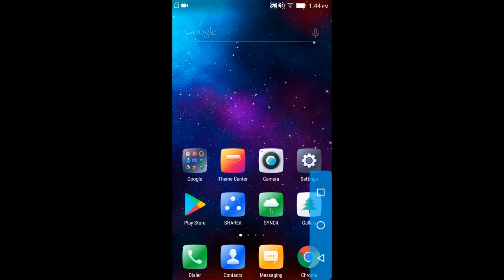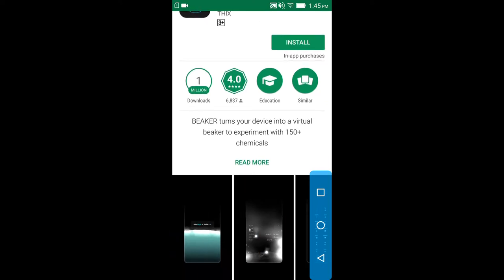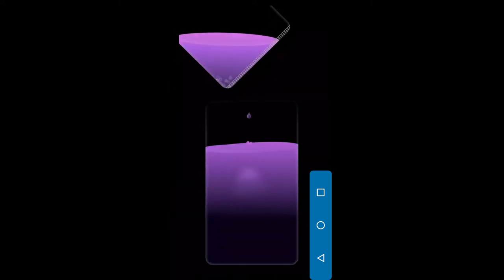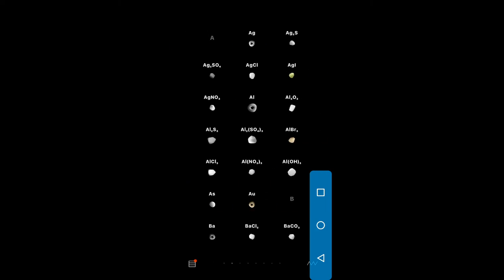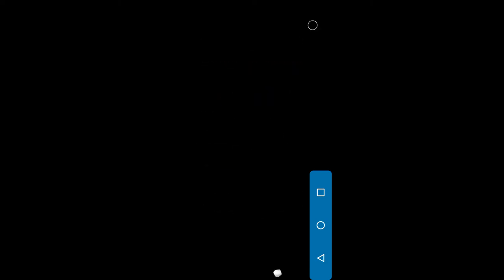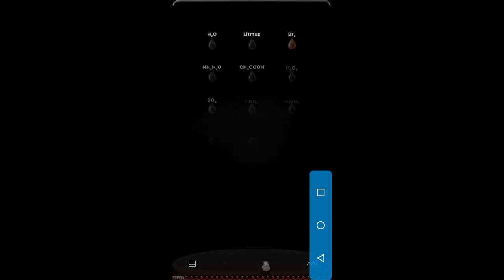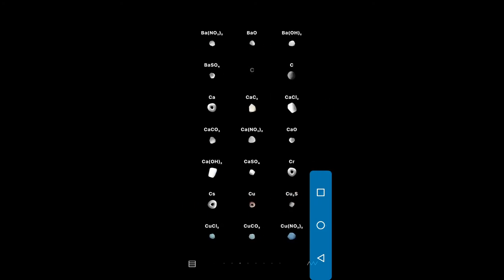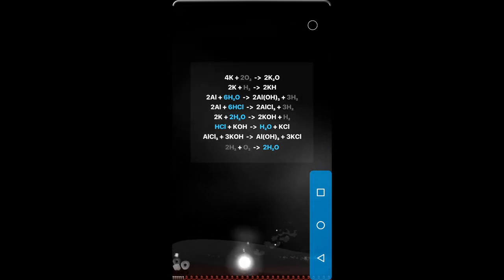PERFORM CHEMICAL REACTIONS ON ANDROID | COOL CHEMISTRY GAME | BEAKER APP| 2017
HI , GUYS

TODAY I AM GONNA SHOW YOU GUYS THAT HOW YOU ALL CAN CONVERT YOUR ANDROID SMARTPHONE INTO A BEAKER AND PERFORM SOME CHEMICAL REACTIONS .

PLAY AND LEARN TOGETHER AT THE SAME TIME . SO THIS IS IT FOR THIS VIDEO GUYS I HOPE THAT YOU ALL GET TO KNOW SOMETHING NEW FROM THIS VIDEO AND HAVE FUN.

IF YOU ALL LIKE THIS VIDEO THEN DON'T FORGET TO LIKE THIS VIDEO , COMMENT YOUR SUGGESTIONS DOWN BELOW , SHARE IF YOU WANTS THAT YOUR FRIENDS SHOULD KNOW ABOUT IT TOO AND SUBSCRIBE SO WE CAN GROW MORE.

  AND IF YOU WANNA KNOW MORE ABOUT ME THEN FOLLOW ME ON:-

AND HUGE THANKS TO BENSOUNDS FOR HELPING ME OUT